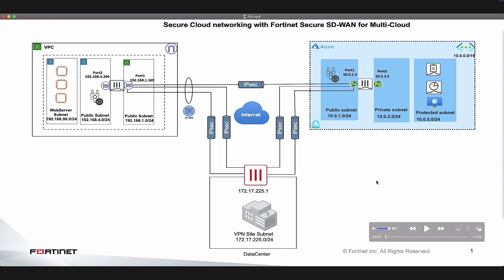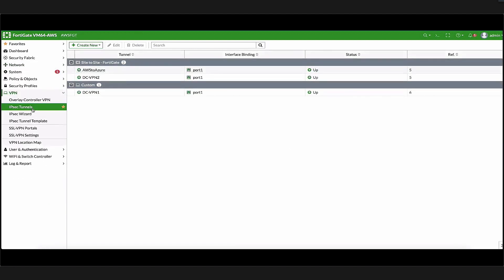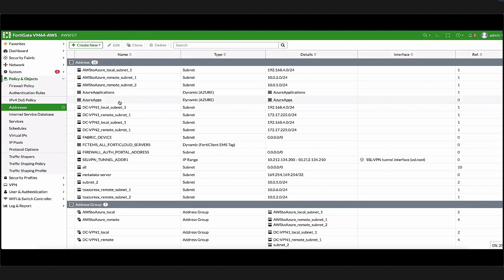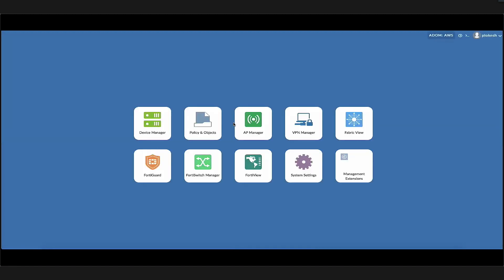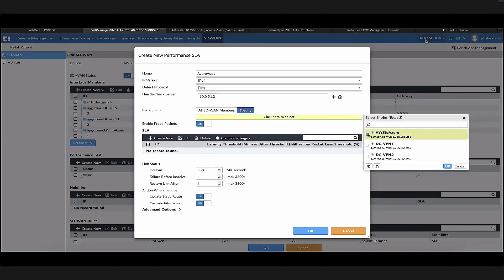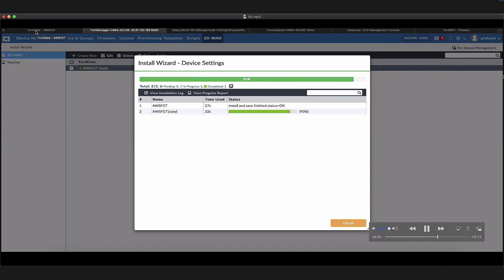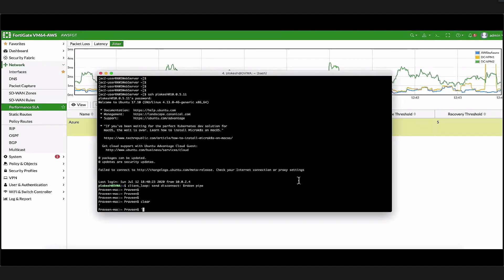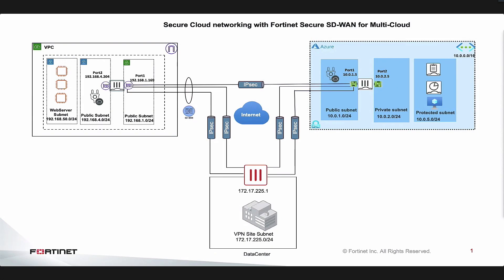Secure Cloud Networking with Fortinet Secure SD-WAN for Multi-Cloud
In this session, Praveen Lokesh, Solution Architect, will give a demo of the solution that simplifies connectivity and security between workloads on multiple IaaS clouds (Public/Private) using Fortinet SDN Fabric Connector and FortiGate-VM Secure SD-WAN capabilities. The demo will also feature how the FortiGates in different locations can be managed by a centralized FortiManager and also log to a centralized FortiAnalyzer.

Recorded as part of Cloud Field Day 8 on July 16, 2020.